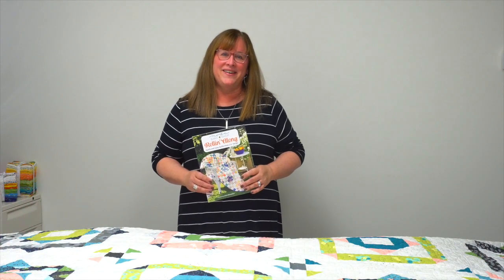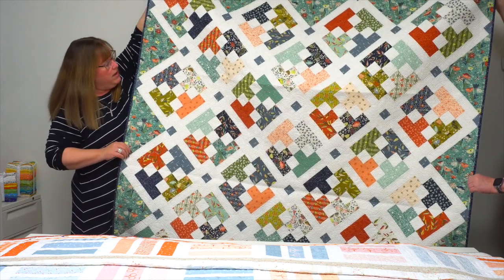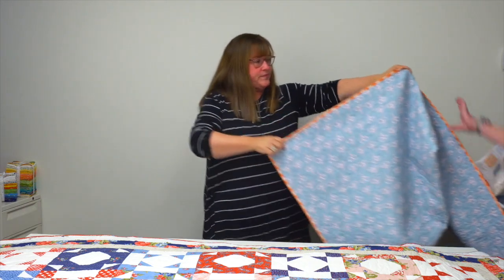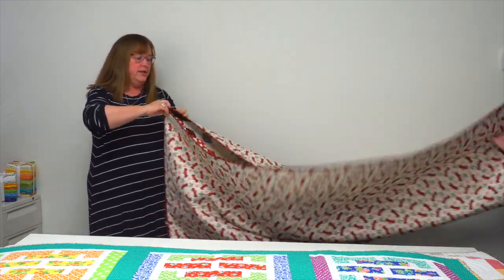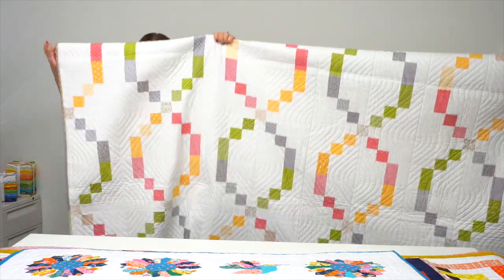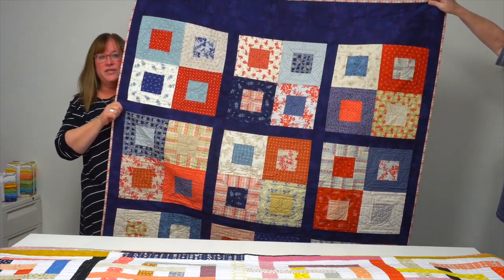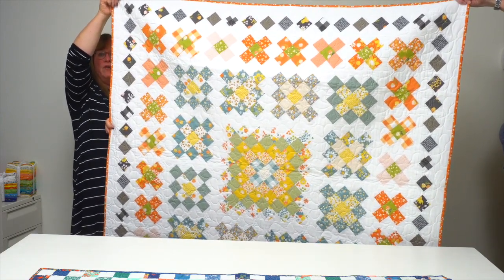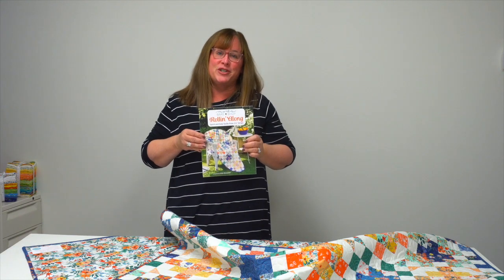Trunk Show of "Moda Bake Shop - Rollin' Along" book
Trunk Show of "Moda Bake Shop - Rollin' Along - Quick and Easy Quilts from 2-1/2" Strips" compiled by Lissa Alexander

When it comes to shopping for fabric, nothing is quite so appealing as Moda Jelly Rolls. These rolled-up bundles of 2-1/2"-wide fabric strips contain at least one of every fabric in a collection, like a sampler platter for fabric lovers. They're so temptingly cute to look at, it's sometimes hard to untie that bow and break into the roll. But, once you see the quilt patterns the Moda Bake Shop makers have designed, you'll unfurl those strips in no time.

The Moda Bake Shop designers have cooked up a dozen intriguing new patterns designed specifically with Jelly Rolls as the main ingredient. Choose your favorite Jelly Roll bundle, add a background fabric, and voilá! You'll be able to create any of the beautifully coordinated scrap quilts in this book in record time because the strips are precut for you.

"Moda Bake Shop - Rollin' Along" is available April 2022 at your local quilt shop and ShopMartingale.com .